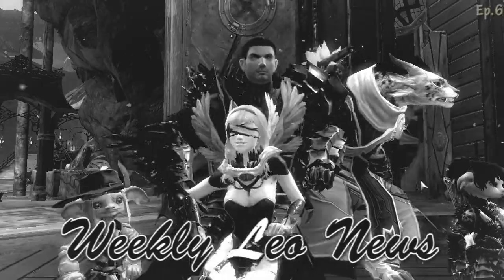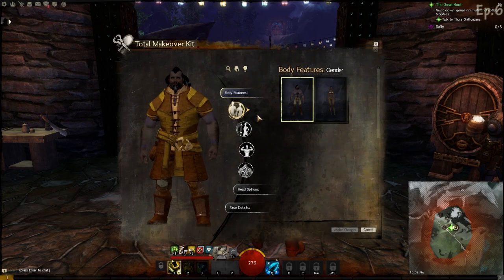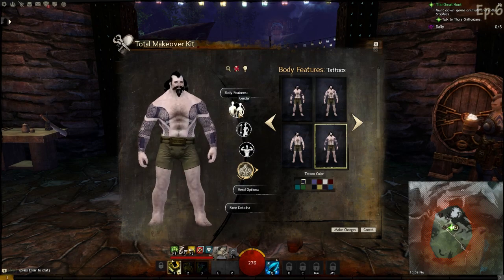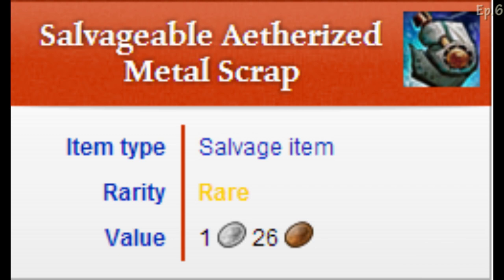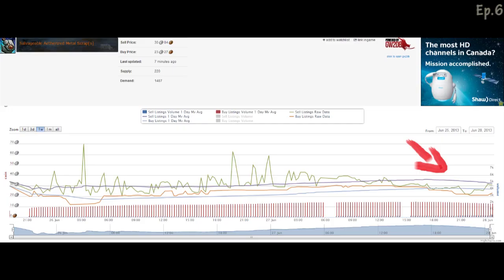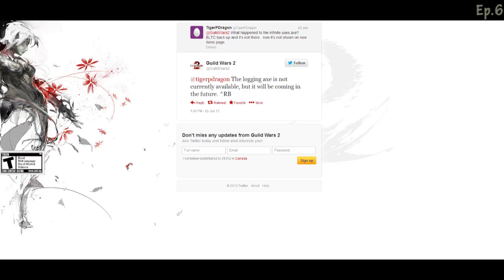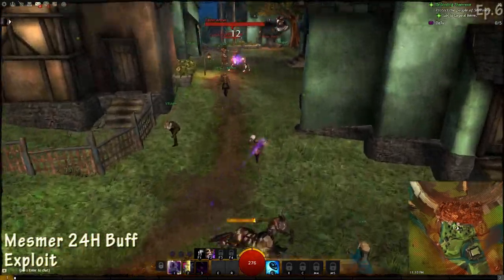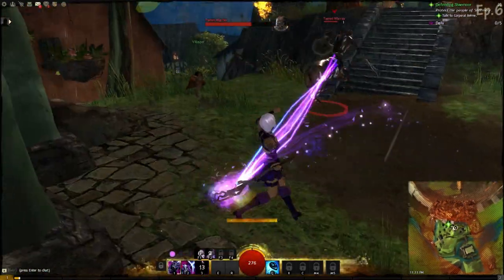Guildwars 2 Weekly News EP6 (New Character Feature, Mesmer 24H Boon, Unlimited Logging Axe)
Time Frame For News

0:28 New Customization Feature for Character
1:25 New method of Charged Lodestone
2:20 Unlimited Logging Axe
3:03 Mesmer 24H Boon Exploit

Reference Links